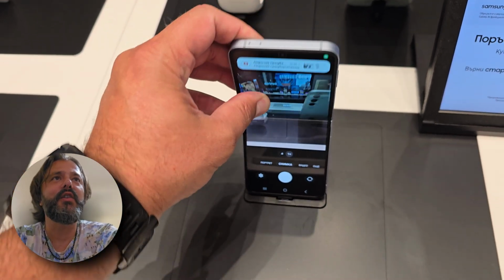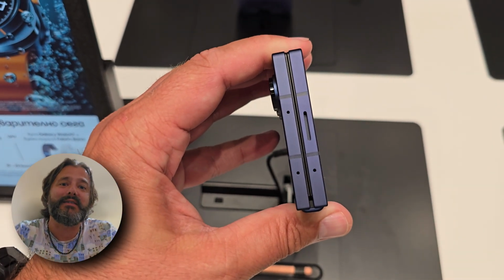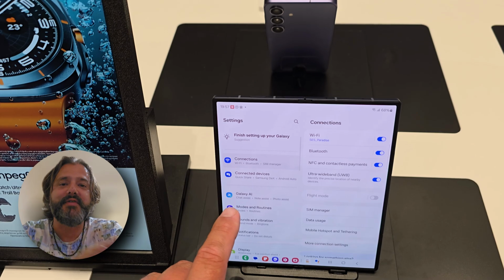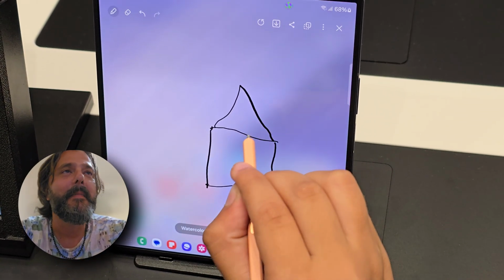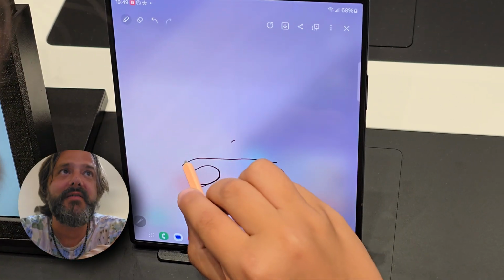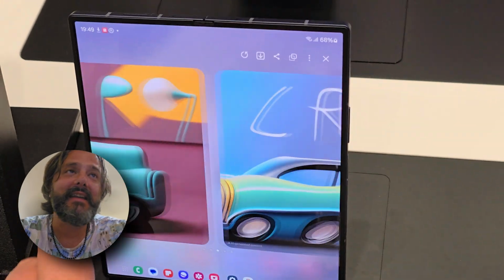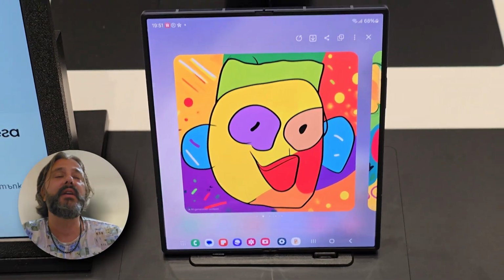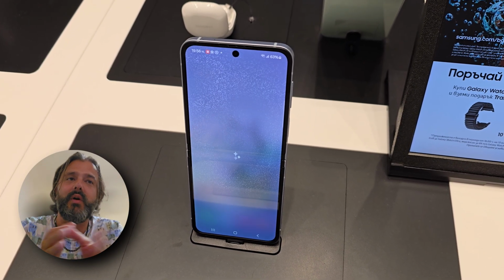Samsung One UI 6.1.1 Sketch to image, Z Fold 6, Z Flip 6, Buds 3 Pro Hands On